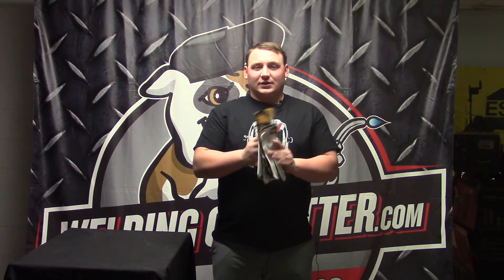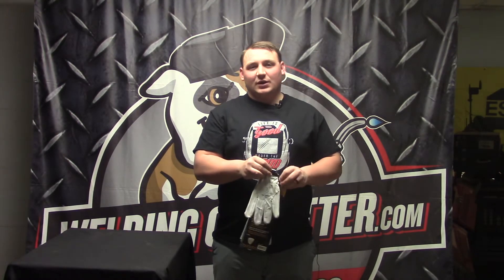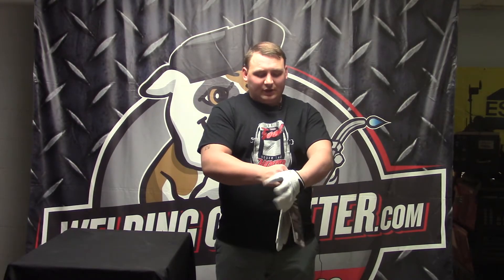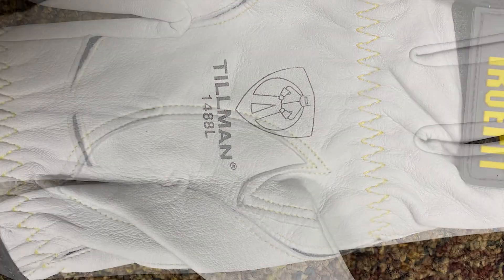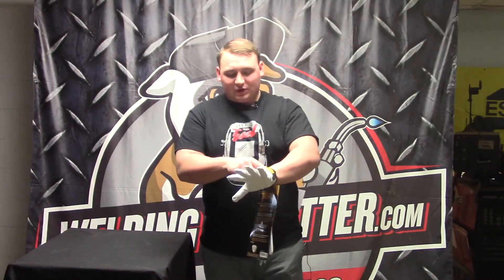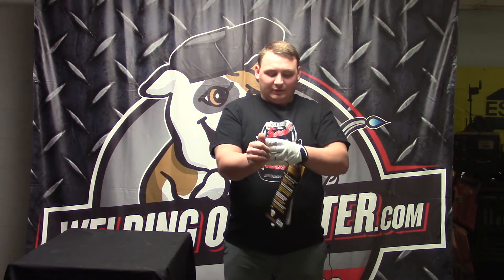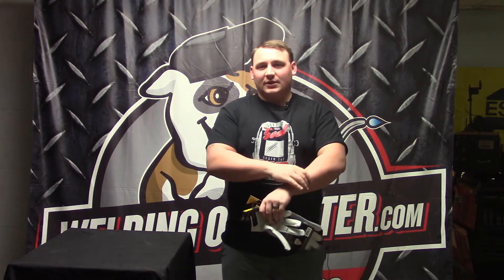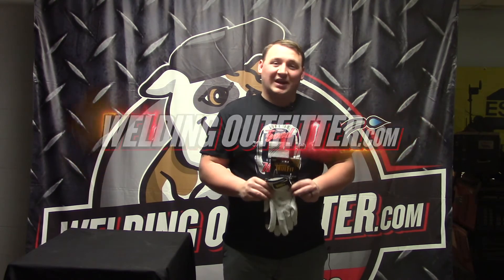Tillman 1488 Top Grain Goatskin Truefit TIG Gloves | Welding Outfitter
The Tillman 1488 is a Truefit glove that you can TIG weld with. Made with soft top grain goatskin, this glove performs great as a light-duty TIG welding glove. Check out this video to see more features.